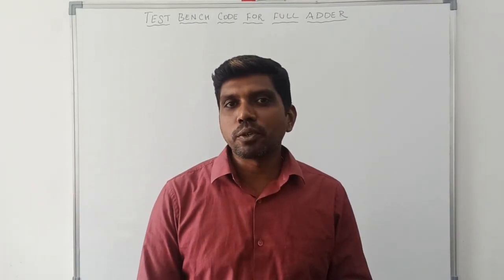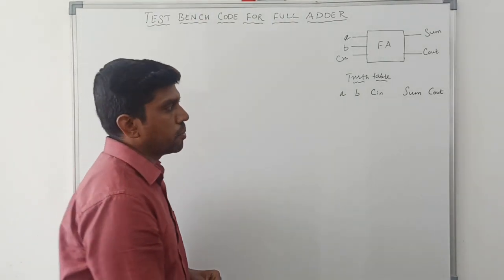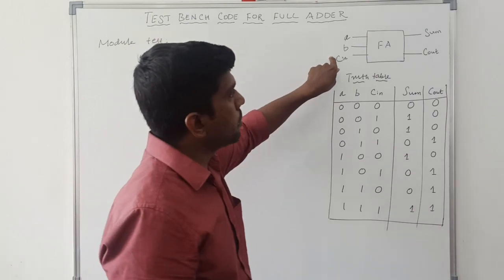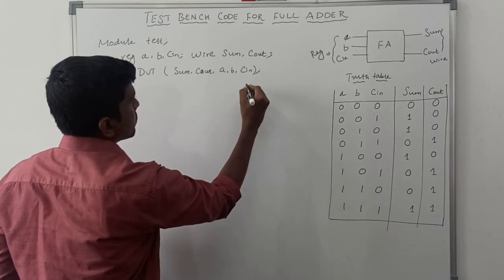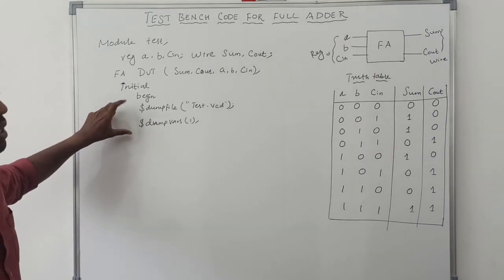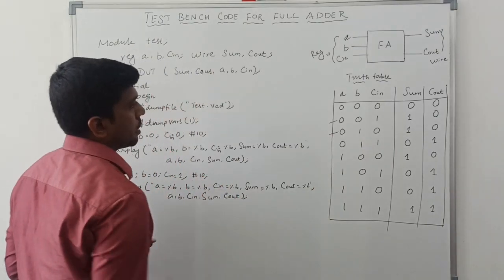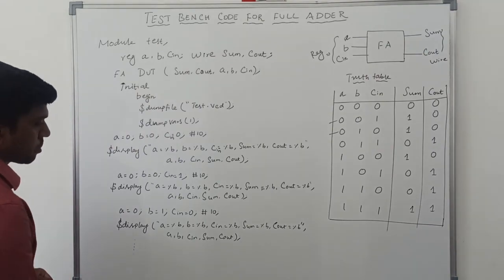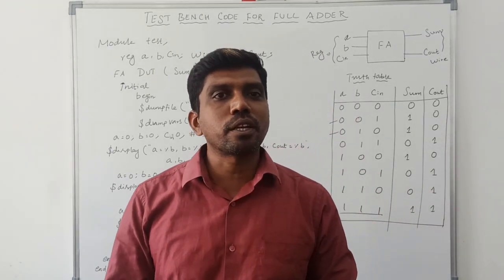Test Bench Verilog Code for Full Adder - Behavioral // Learn Thought // S Vijay Murugan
This Video help to learn Test Bench Verilog Code for Full Adder